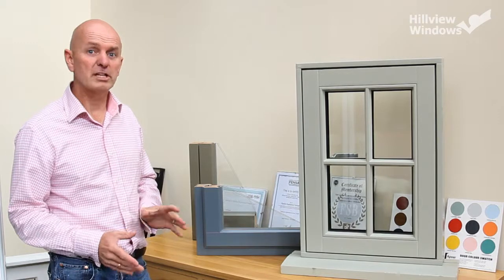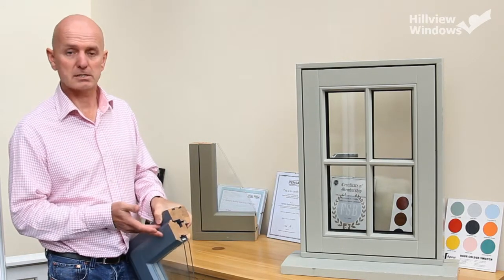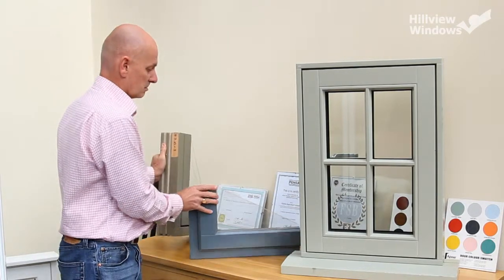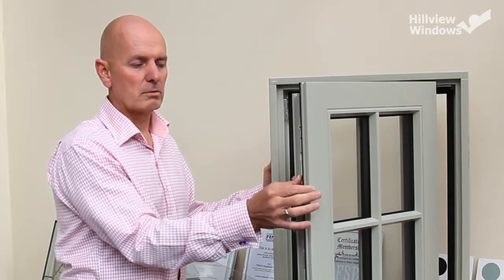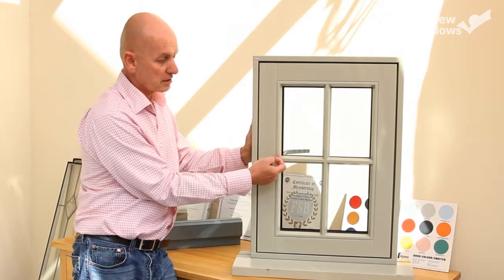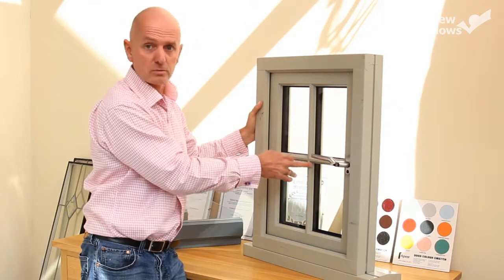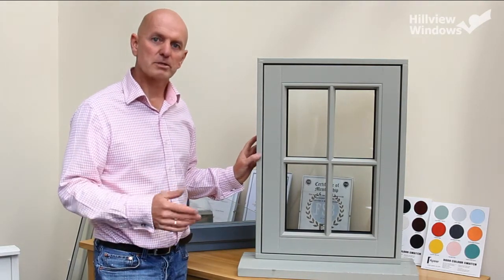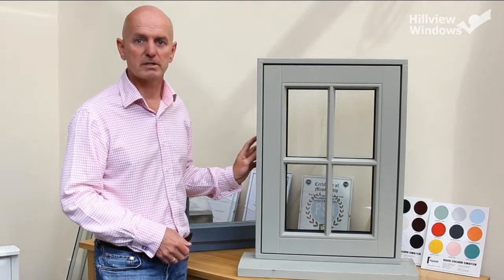Two Main Types of Window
The two main types of windows available explained by John from Hillview Windows.